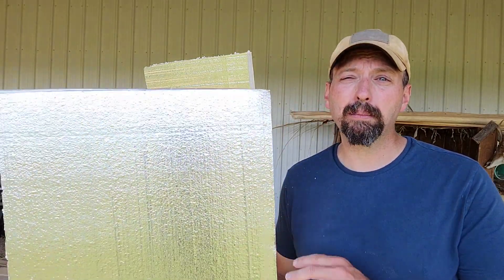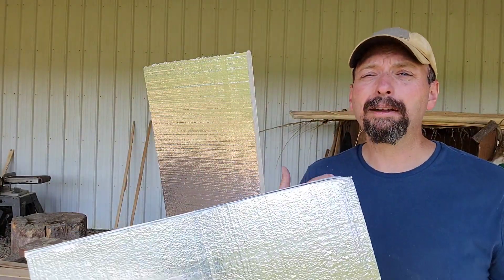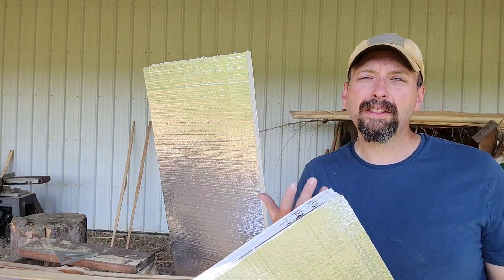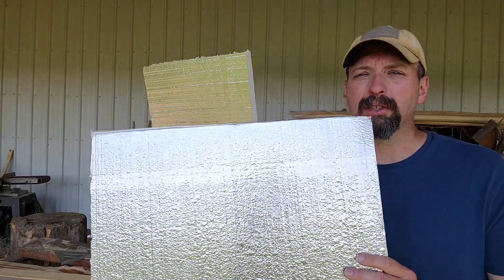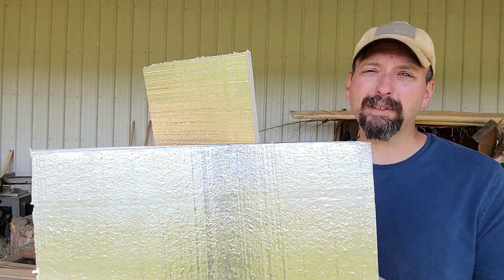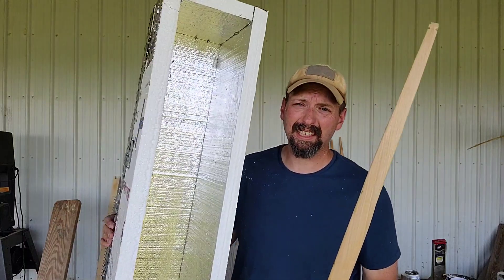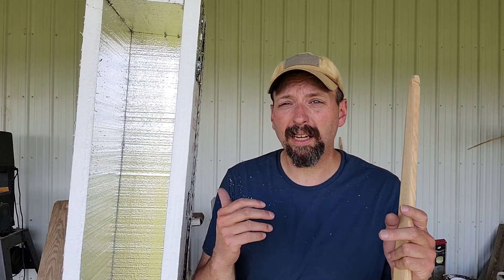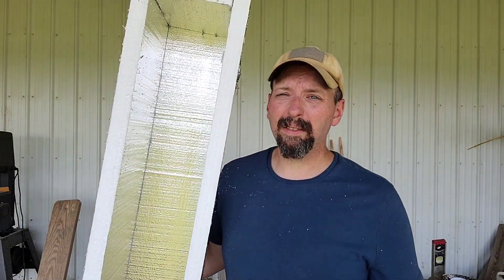Building a Bowyer's Hot Box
Outdoorcore Courses